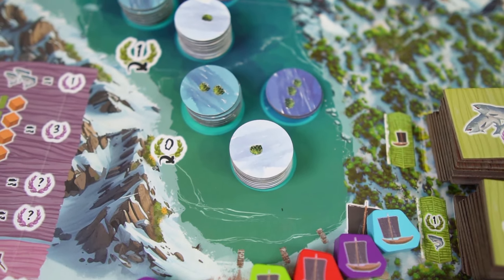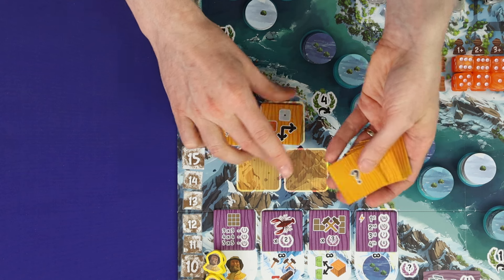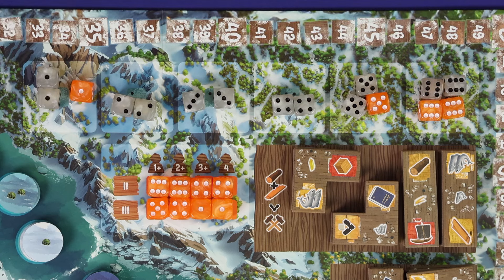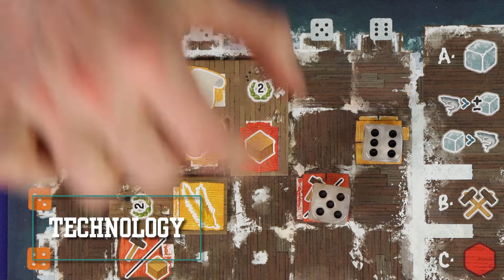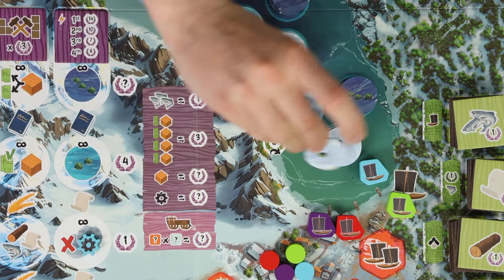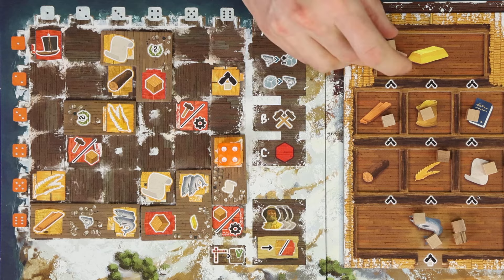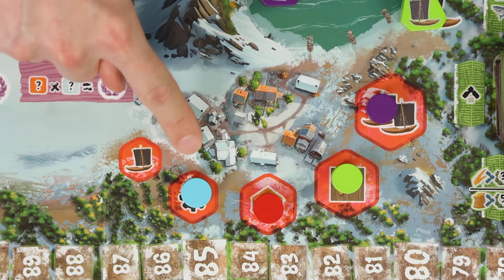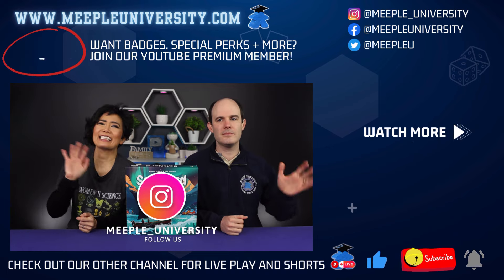Saltfjord - How to Play. Board Game Tutorial.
There are many ways to build your fishing village, but when the resources and time are tight, choose wisely, in the reimplementation of 2017 game Santa Maria, Saltfjord.
Learn how to play Saltfjord board game - we're rules teaching in the clearest, concise way, so hopefully you can skip most of the rulebook and just play! We're hoping that you'll be able to learn the games better this way - we'll look for ways to give you tips for understanding the game throughout.

Thank you Aporta Games team for checking the rules in this video.
PLEASE NOTE: At several points during the video, we show a village board without a correctly placed starting building on the central four squares. This was an error during recording, the rules require that there always be a starting building covering 2 of these four squares. The correct placement rule is explained in the setup section.

We have board game meetups in Melbourne, Australia. Details in Meetup site, of in our Melbourne board game Facebook Group

INDEX
00:00 Welcome to Saltfjord
00:35 Game appraisal
01:07 Setup
03:59 Summary
04:58 Activating dice
07:17 Resource actions
08:36 Technology
09:37 Fishing
11:39 Crates
12:35 Building
13:58 Workers
14:45 Retiring
15:29 End of round
16:03 Game end
17:06 Variant: Wagons

Game is provided as review copy by publisher.